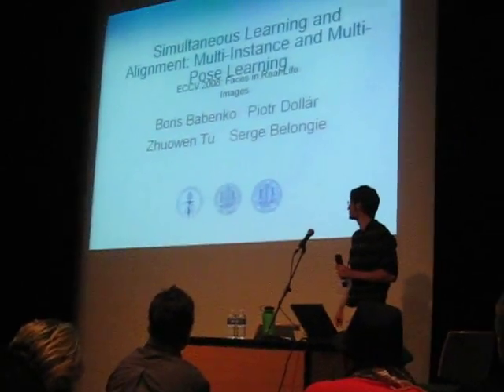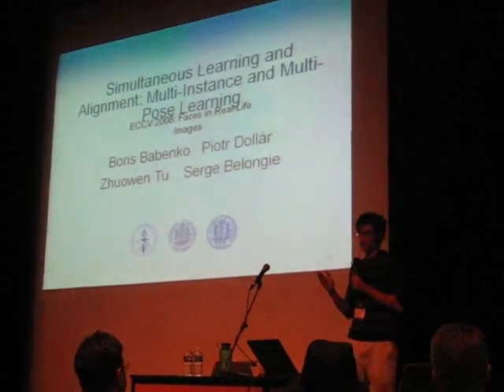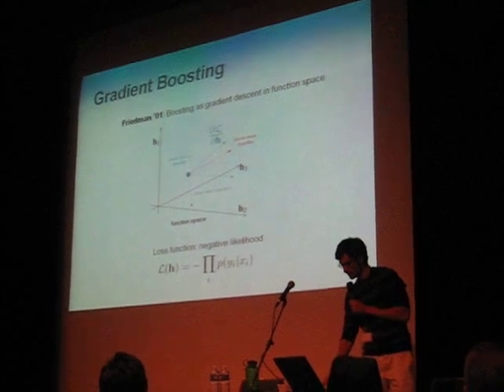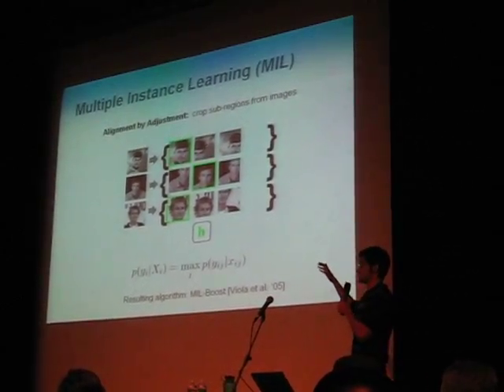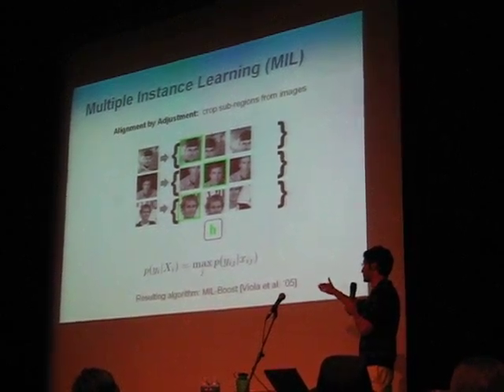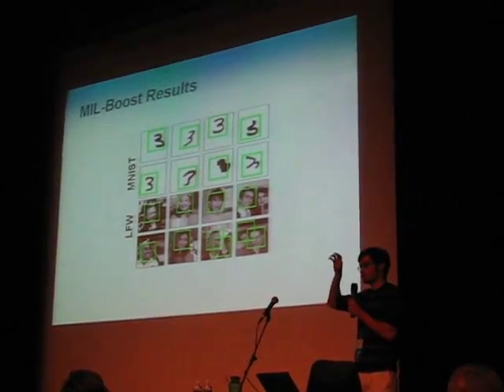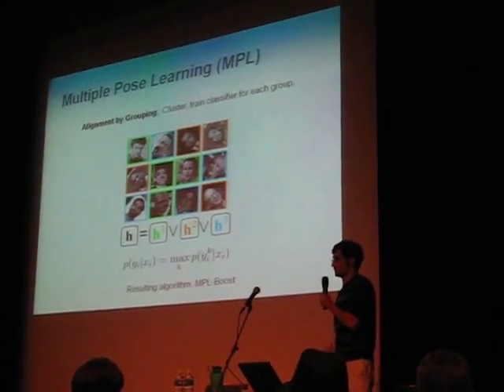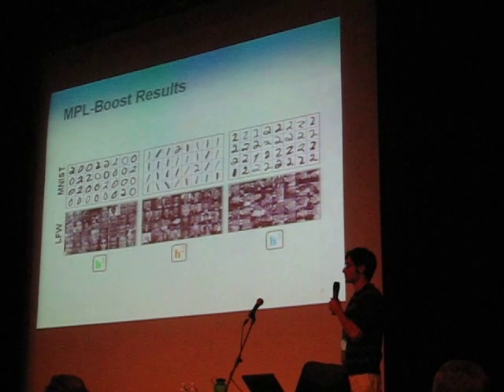Simultaneous Learning and Alignment: Multi-Instance and Mult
Boris' 5 minute spotlight from the Faces in Real-Life Images workshop at ECCV 2008.